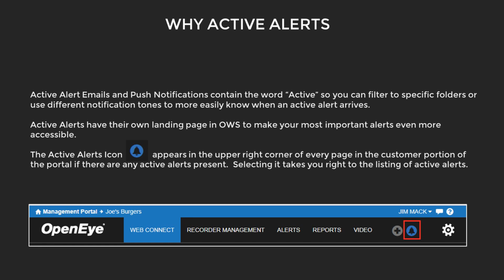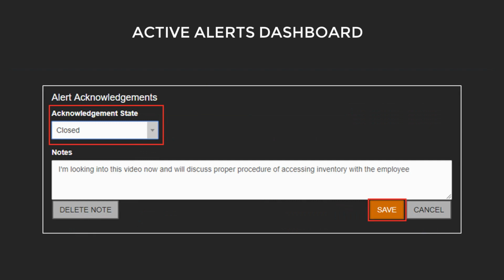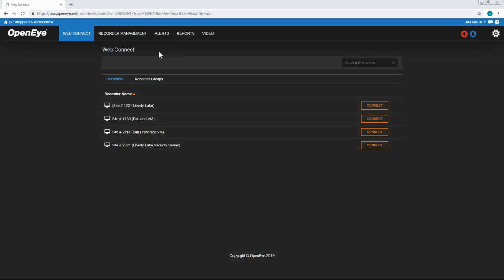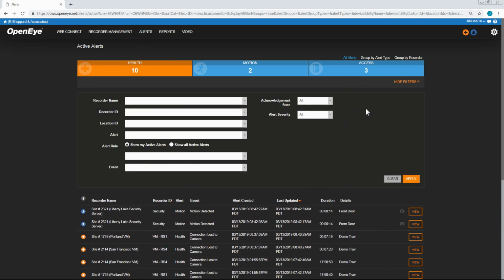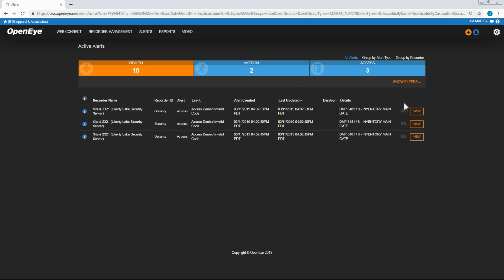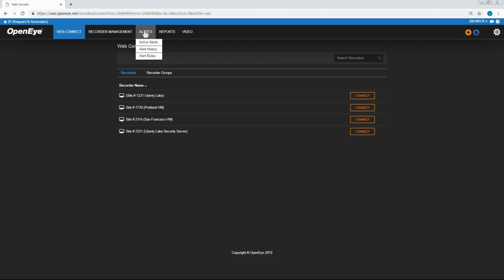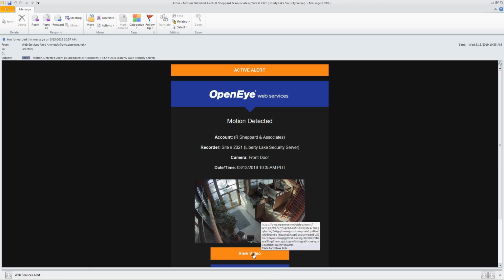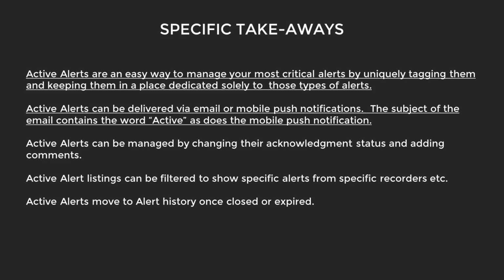OpenEye Video Tutorial - Creating / Generating / Managing - Active Alerts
Learn all about setting up Active Alerts and Managing them through OWS.